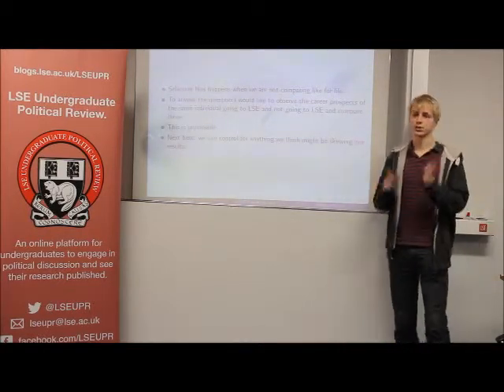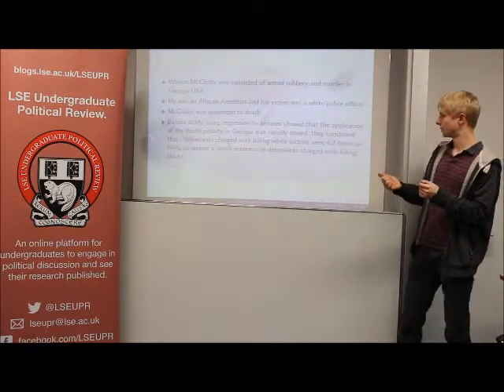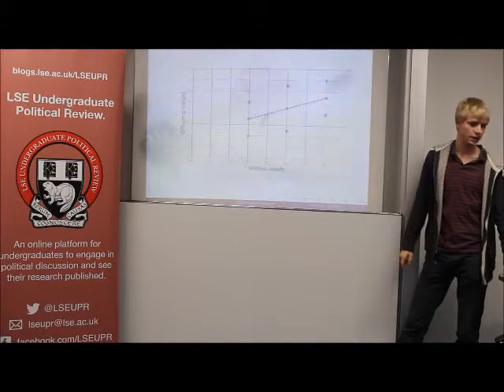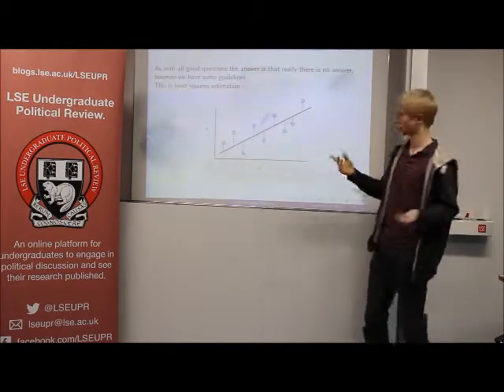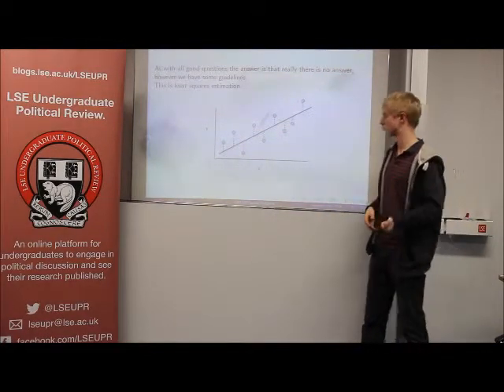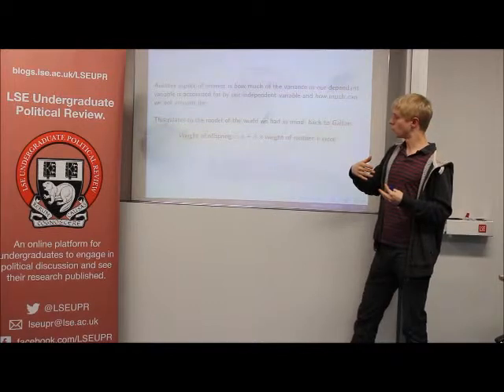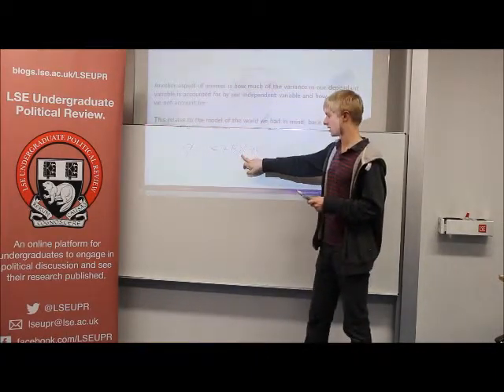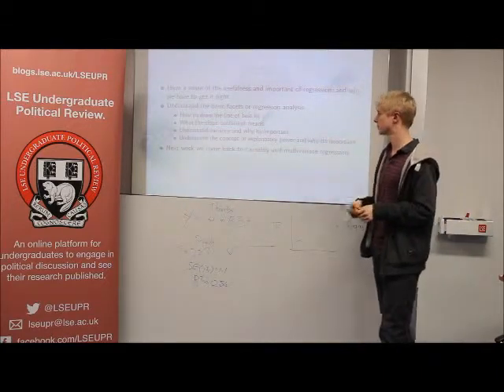Regression Introduction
LSEUPR Course - Week Six - Regression Introduction